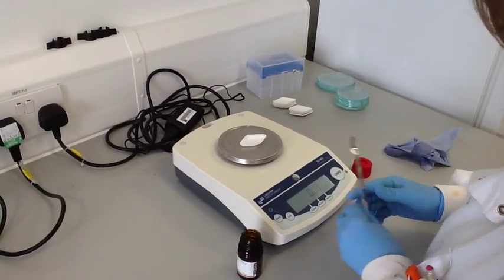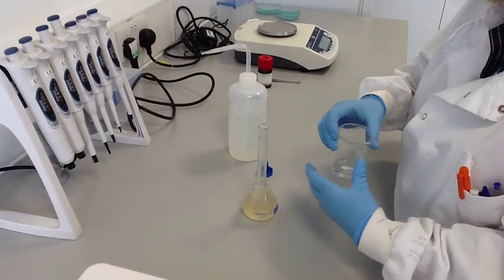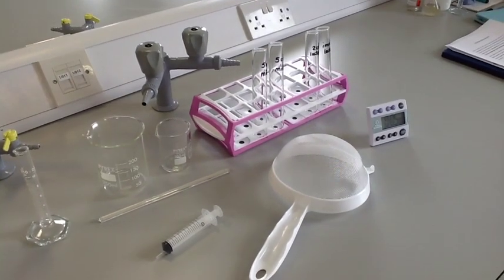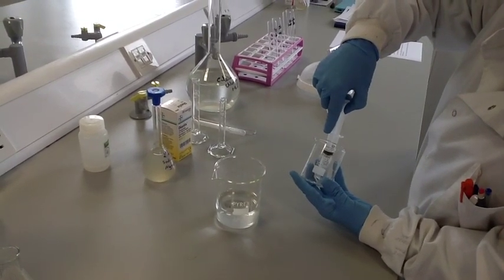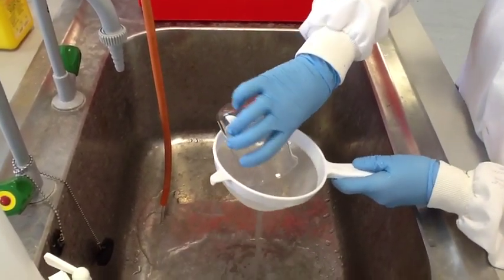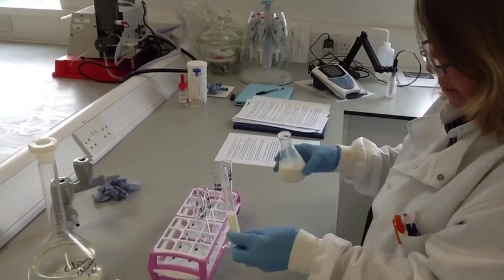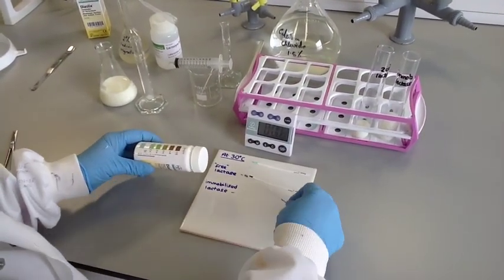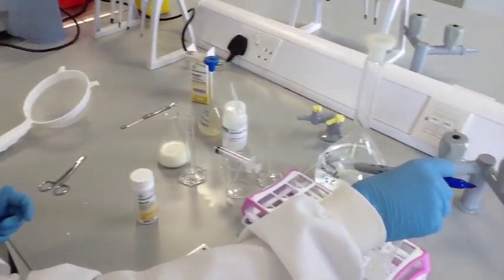Immobilised enzyme investigation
A video clip for teachers and technicians showing how to carry out an investigation into the effectiveness of immobilised lactase compared to free lactase.